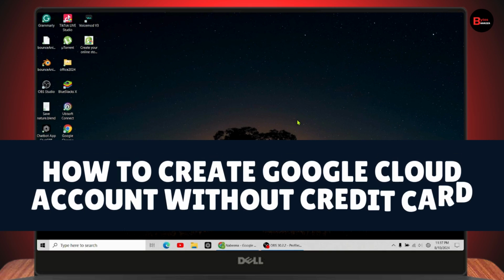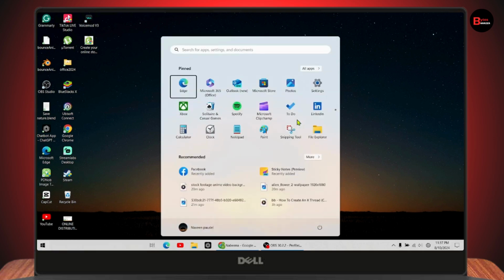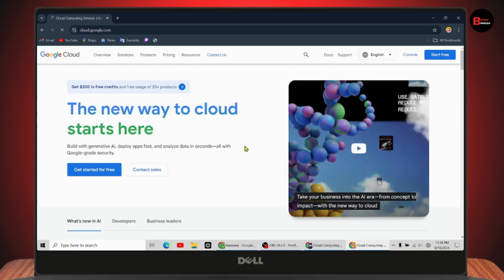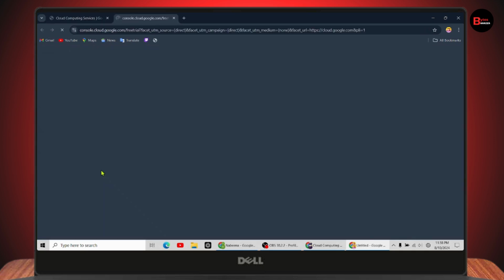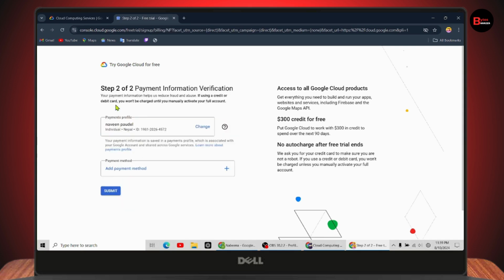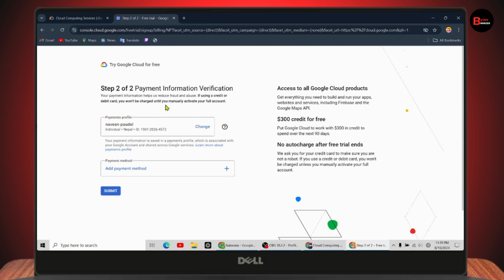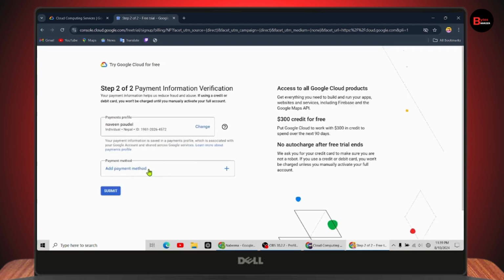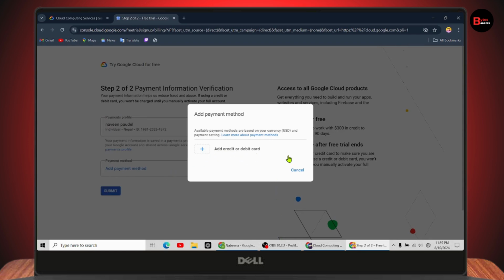How To Create Google Cloud Account Without Credit Card 2024 (Easy Tutorial)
How To Create Google Cloud Account Without Credit Card
google cloud platform without credit card
google cloud trial without credit card
google cloud platform account without credit card
google cloud free account without credit card
how to create google cloud account free

Learn how to create a Google Cloud account without using a credit card. This video will guide you through the steps to set up your account with alternative methods.

0:00 - Introduction
0:12 - Accessing the Google Cloud Sign-Up Page
0:24 - Choosing Alternatives to Credit Card Information
0:36 - Completing the Sign-Up Process
0:48 - Conclusion